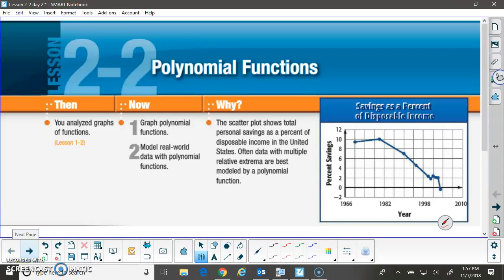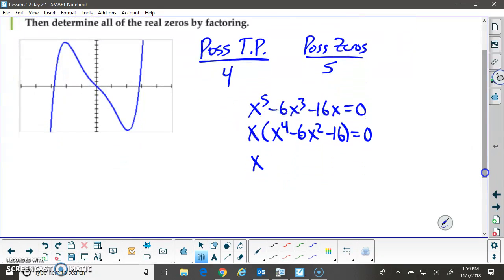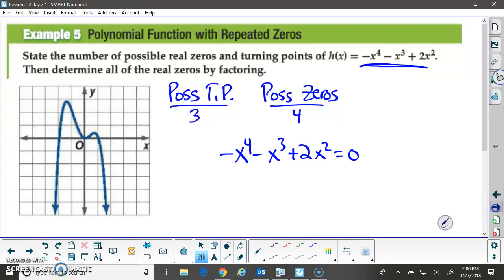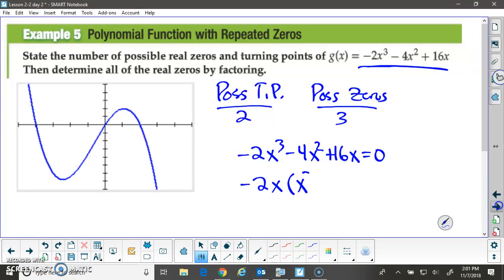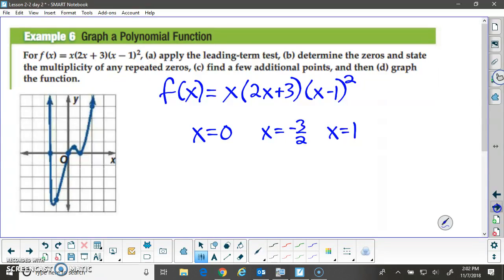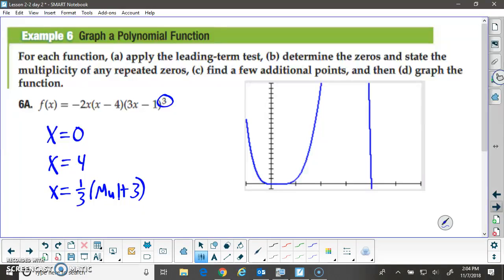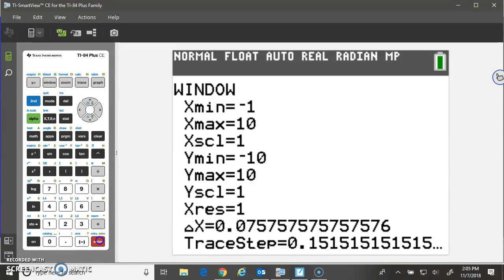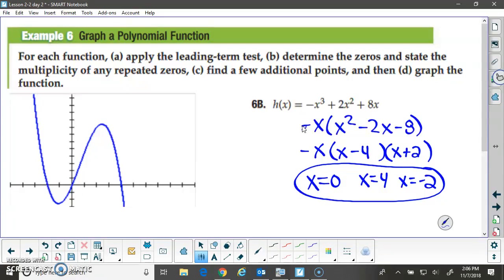AM Lesson 2 2 part B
Polynomial functions. Multiplicity of zeros.